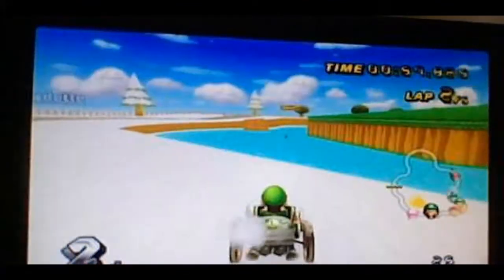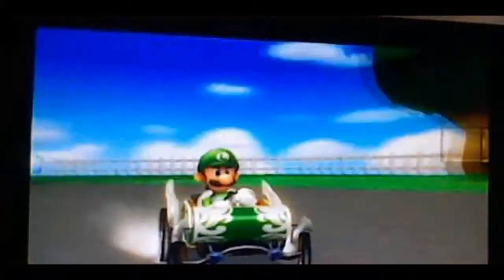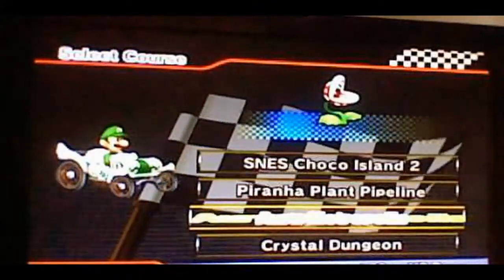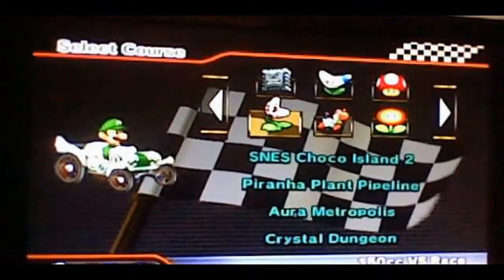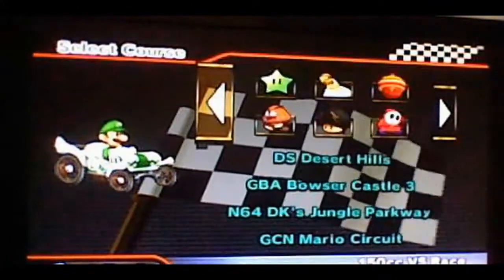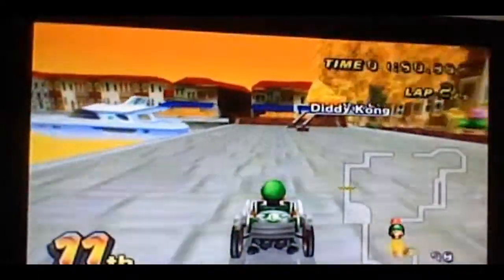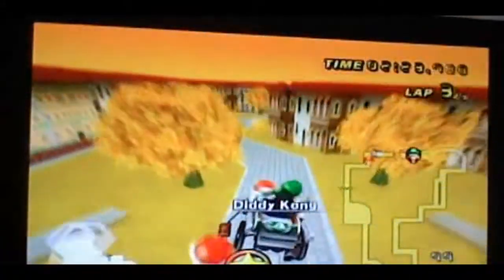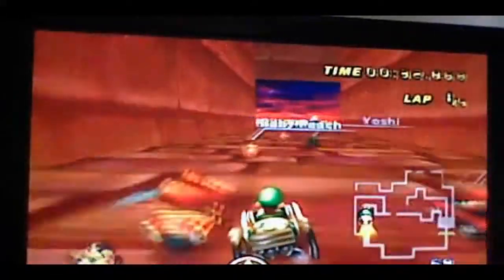#9 Let the countdown begin (Mario Kart CTGP)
It is time to start playing some custom tracks as we countdown the top 90 custom tracks in Mario Kart Wii

Tracks and music shown in this episode
#90 Cookie Village by WiiLuigi & SpyKid
Mario Kart DS Yoshi falls remix
#89 Seasonal circuit by MRbuttCHINSx11T7
Sonic colours tropical resort
#88 Aura Metropolis by SpyKid
Mario Kart 7 Neo Bowser City
#87 Concord Town by RemyInTheSky
Sonic Unleashed Rooftop run (Spagonia day act 1)
#86 Incendia Castle by MrBean35000vr & Chadderz (Creators of CTGP)
Sonic colours Asteroid coaster